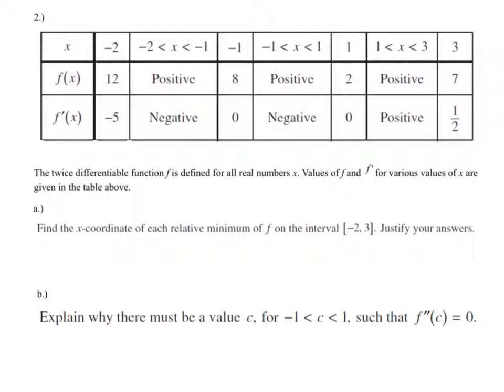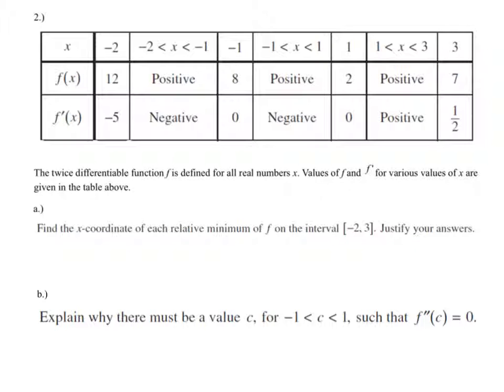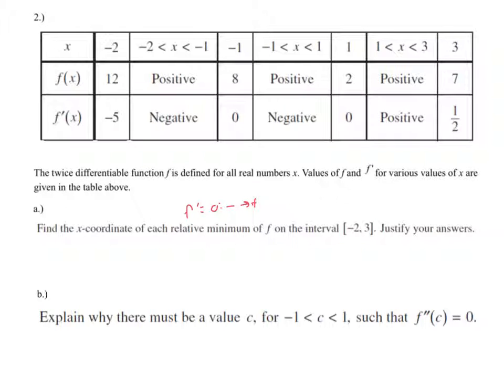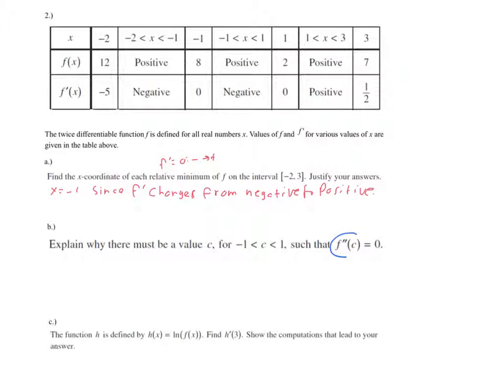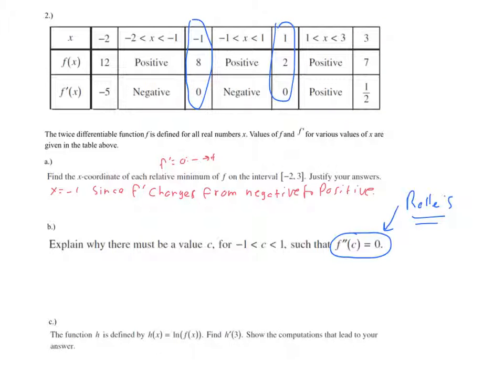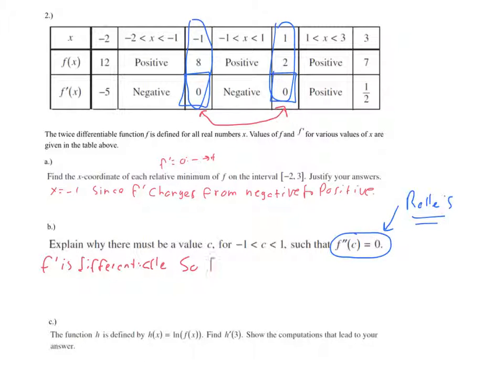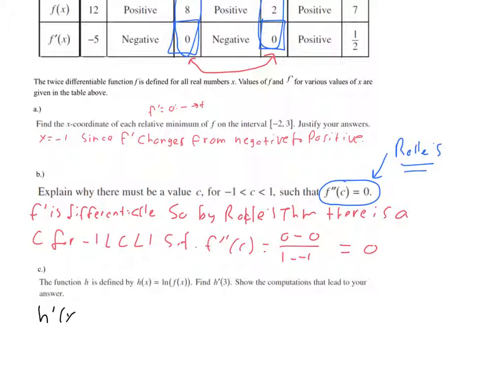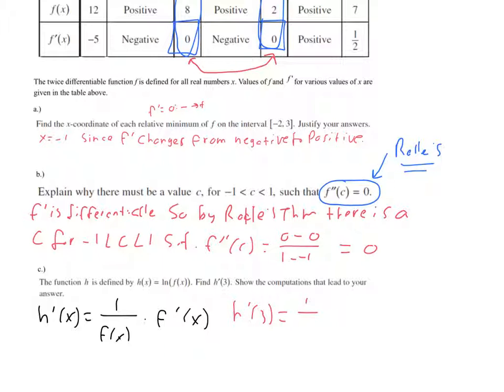max min poi review (2) # 2